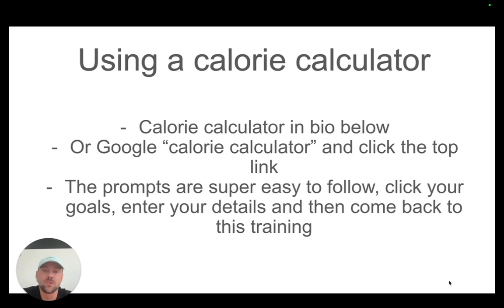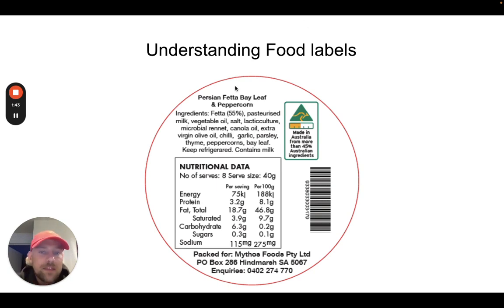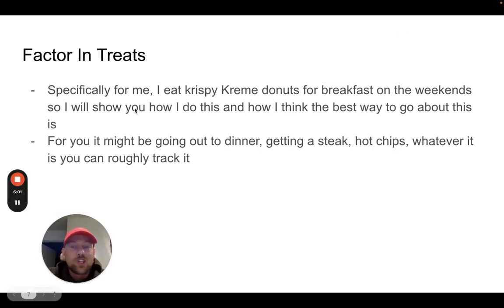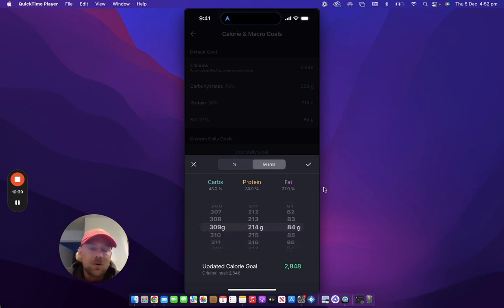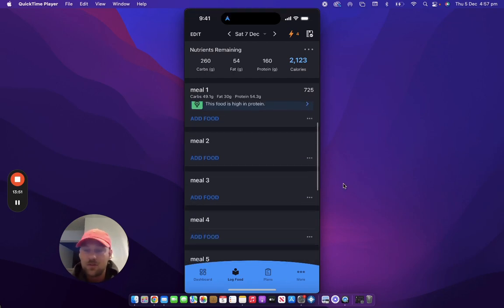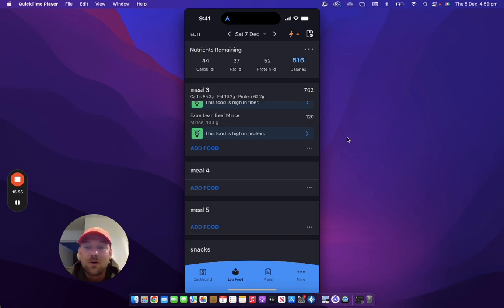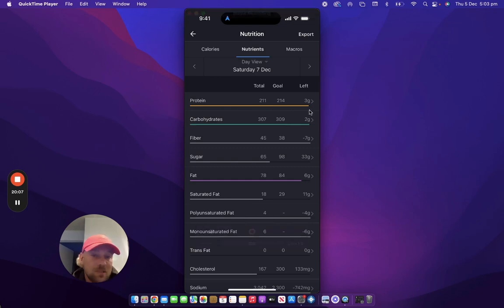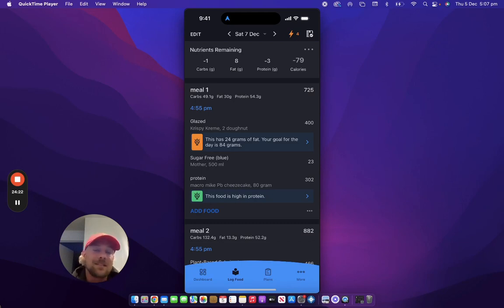How To Count Calories To Lose weight